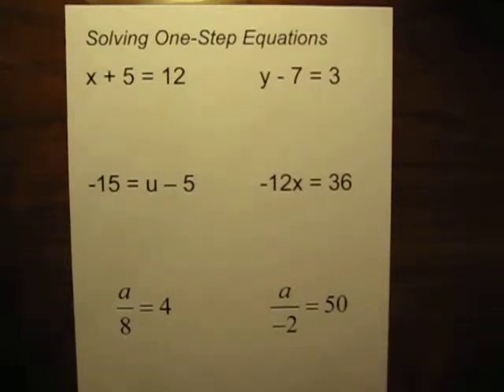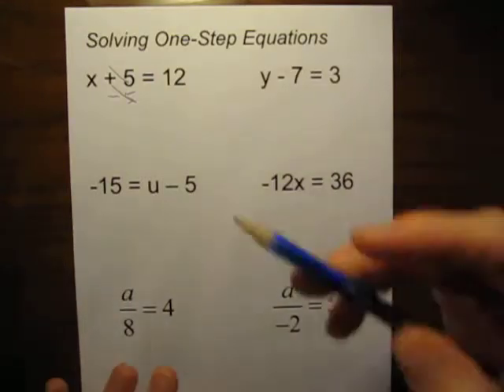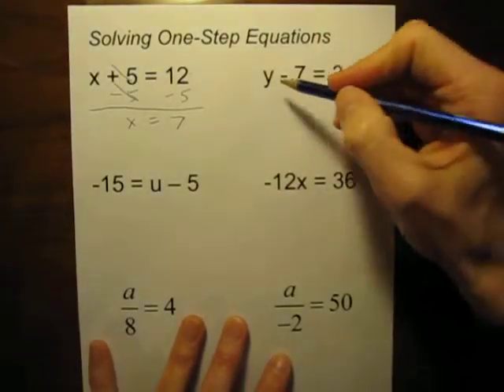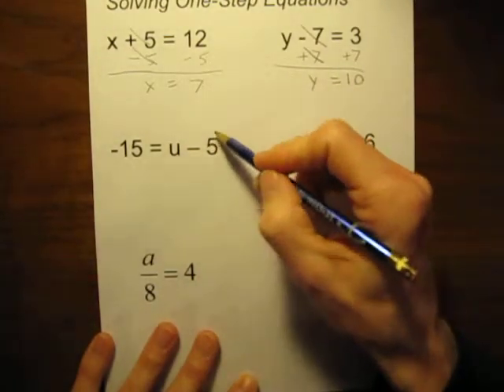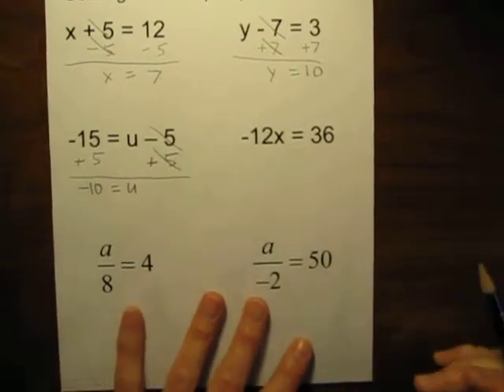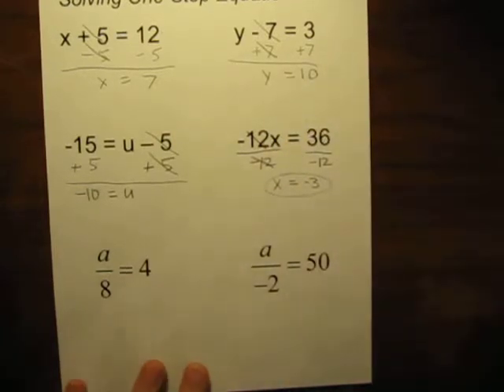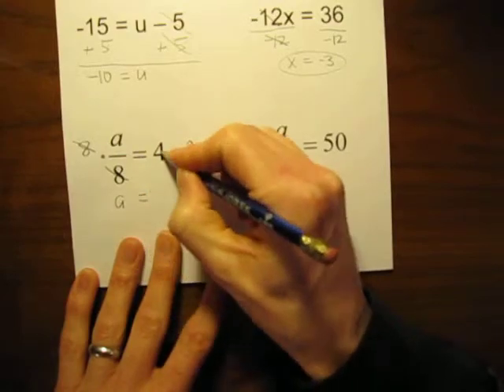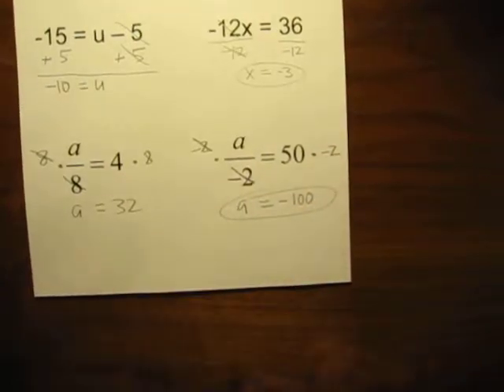Solving One-Step Equations.MOV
This middle school math video reviews how to solve one-step equations.